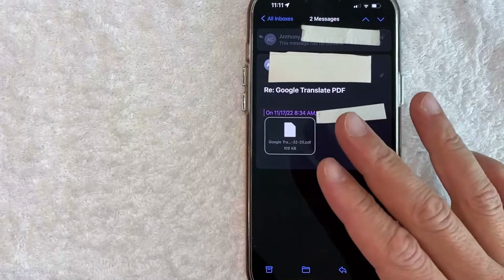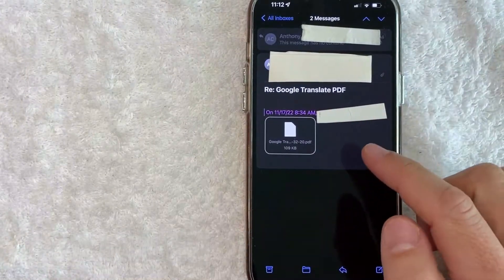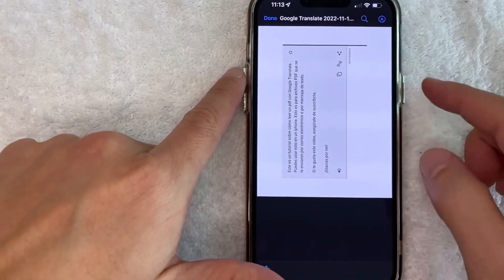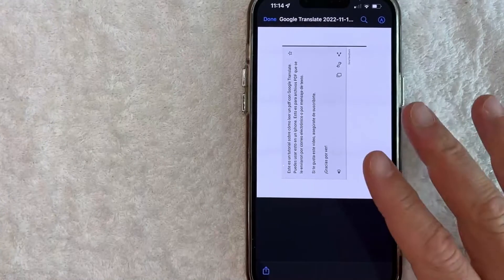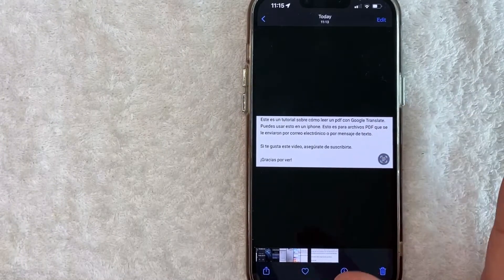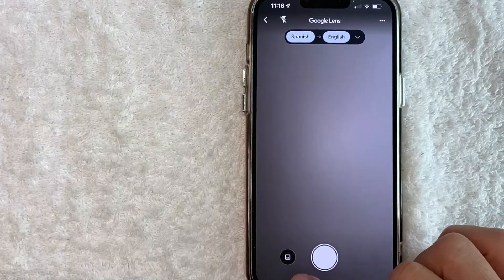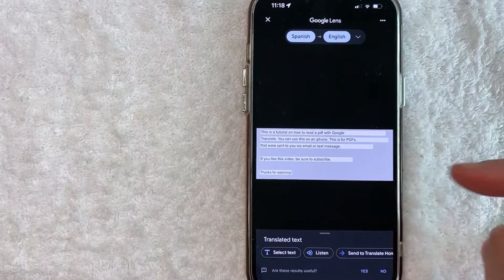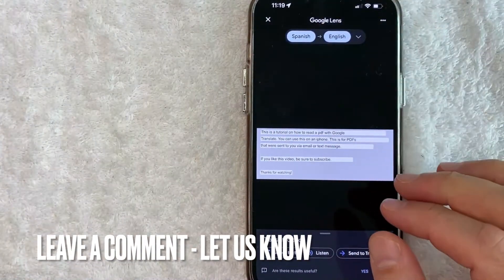✅ How To Google Translate PDF Document On iPhone 🔴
About this product:

Google Translate is a multilingual neural machine translation service developed by Google to translate text, documents and websites from one language into another. It offers a website interface, a mobile app for Android and iOS, and an API that helps developers build browser extensions and software applications. As of November 2022, Google Translate supports 133 languages at various levels, and as of April 2016, claimed over 500 million total users, with more than 100 billion words translated daily, after the company stated in May 2013 that it served over 200 million people daily.